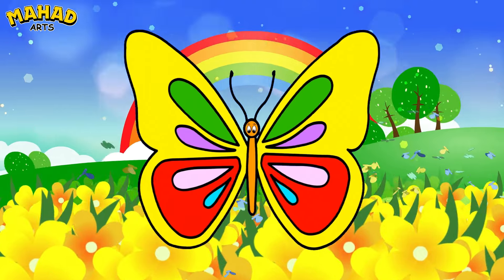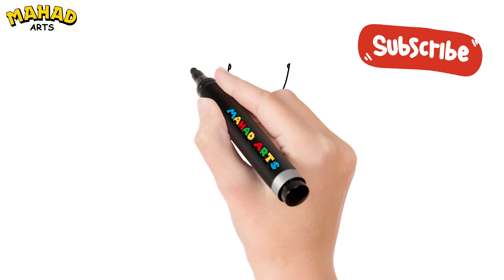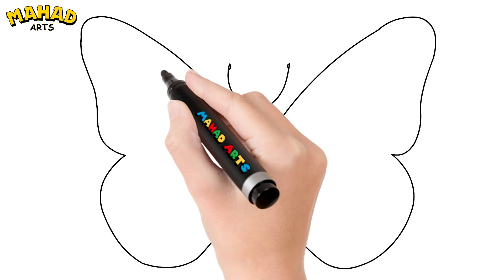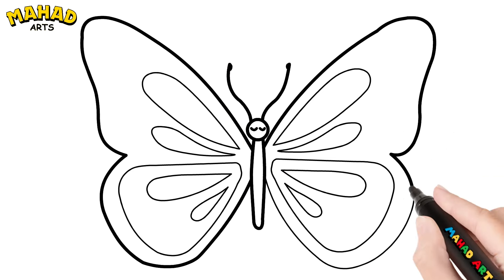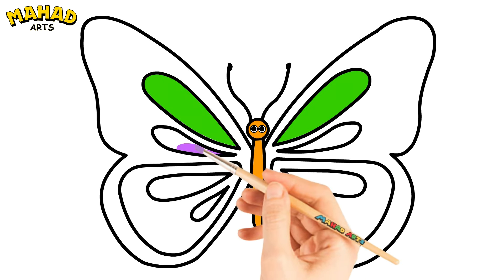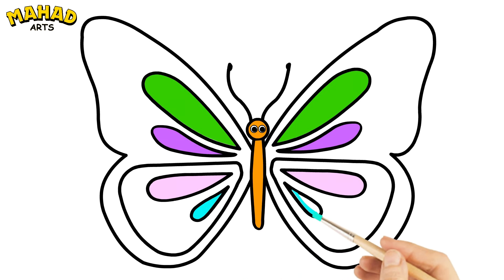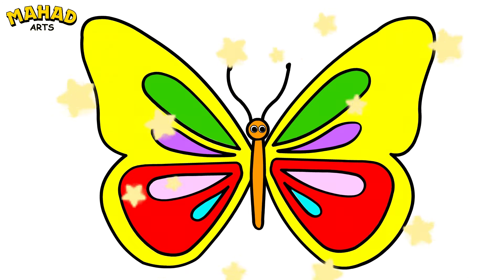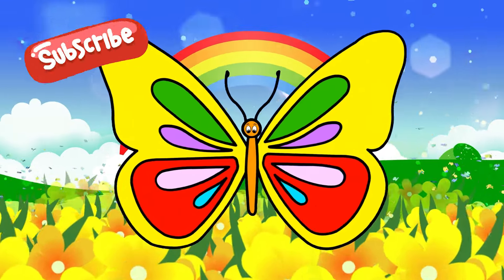Butterfly 🦋 Drawing, Painting and Coloring for Kids | How to Draw, Lesson #080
🎨 Dive into a world of shapes with MAHAD ARTS!